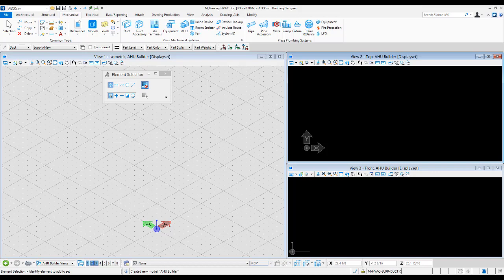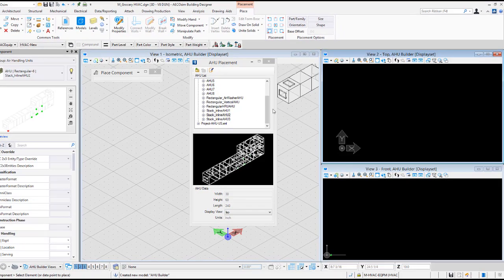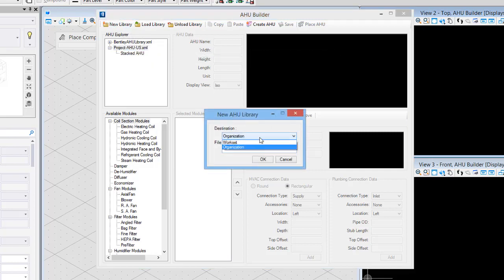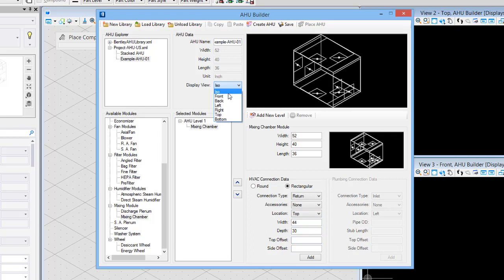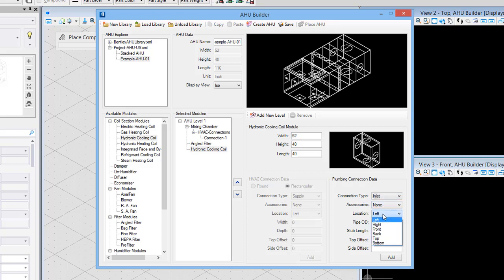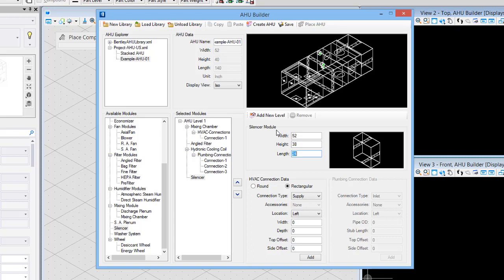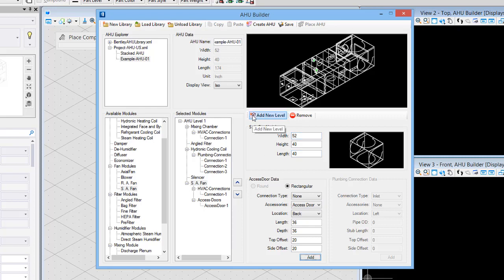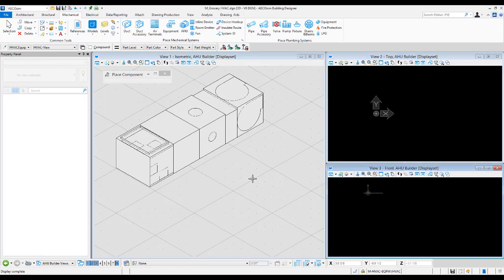AECOsim CONNECT - Sample Video 08 - Parametric AHU Builder